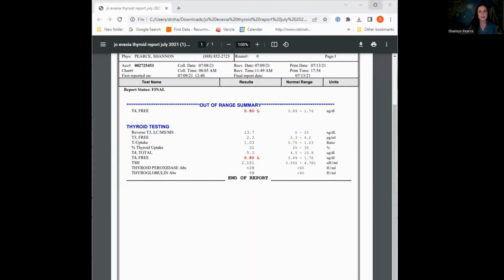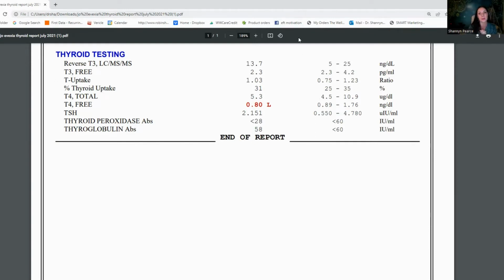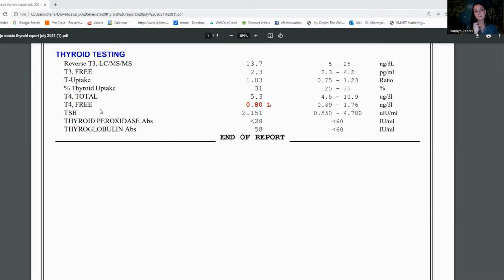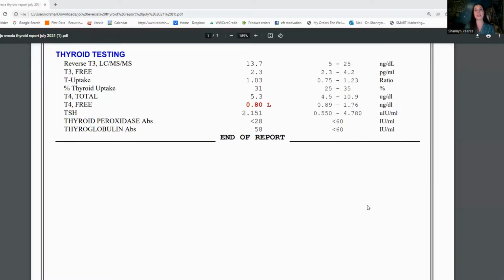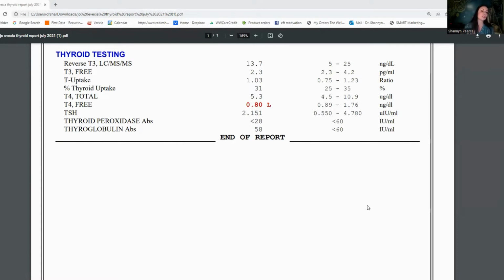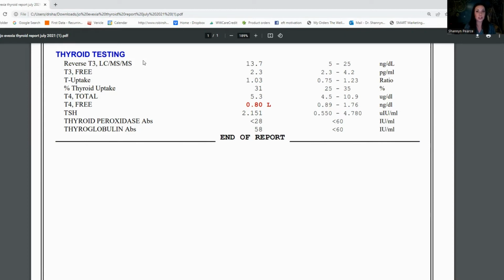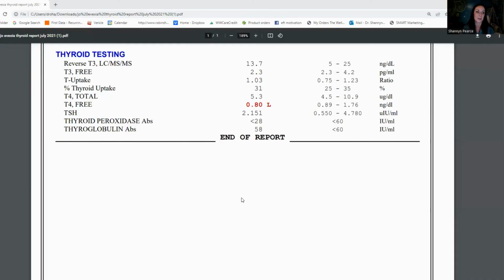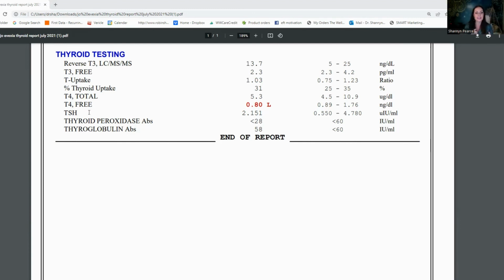The Vibrant Health Show: What exactly do the values in your thyroid labs mean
"The Vibrant Health Show" New Show Every Wednesday!

Do you know someone who needs to see this?

About Journey to Wellness

Our mission is to educate the world and empower people to know health and healing are possible and to teach how to take control of the health in their lives. WE HELP YOU FIND ANSWERS TO PROBLEMS THAT YOUR DOCTORS CANNOT SOLVE!

Serving Lexington, KY since 2012, Journey to Wellness now services the continental United States via the online Journey to Wellness transformation program. Dr. Justin Pearce LMP D.C. and Dr. Shannyn Pearce LMP D.C. offer you something different; results that are long-lasting, side-effect free, gentle and non-invasive.

Have you been looking for solutions to chronic health issues outside the modern medical approach but you’re not sure where to start and you're scared of wasting time, money and energy? Let Journey to Wellness be your guide! We'll show you how to take control of your health again through natural and safe alternatives. We offer unique testing that helps you find the root causes of your health issues.